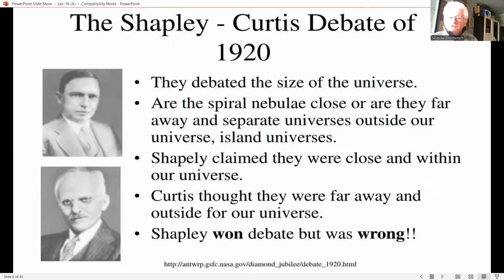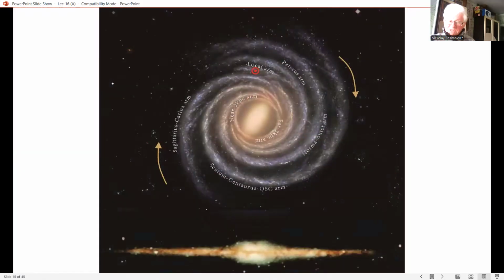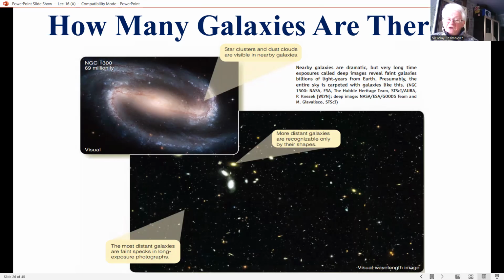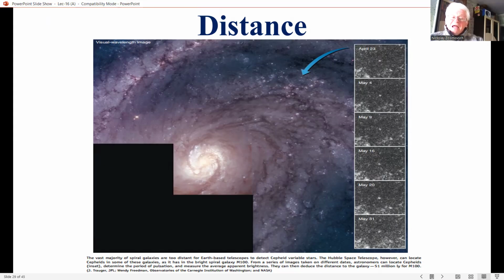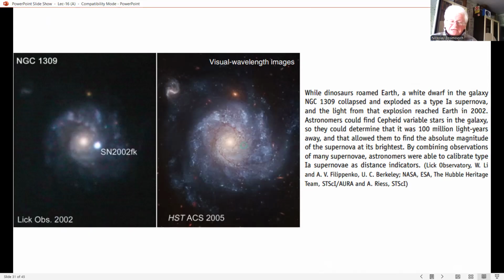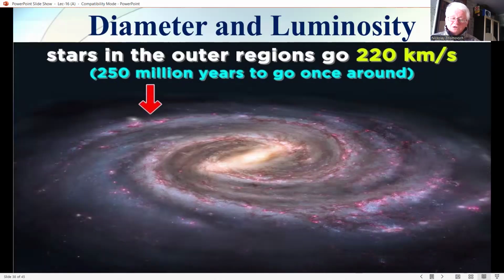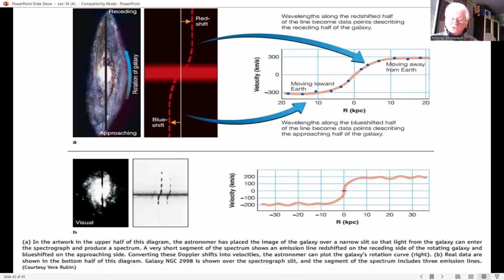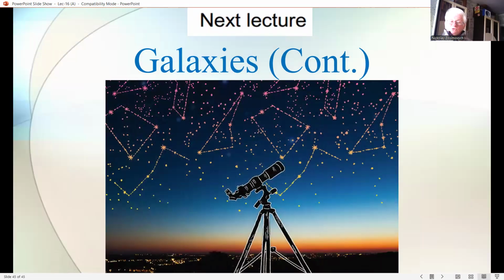Nickolay Zosimovych Astronomy B Lec 16